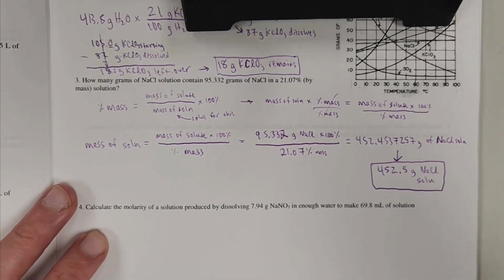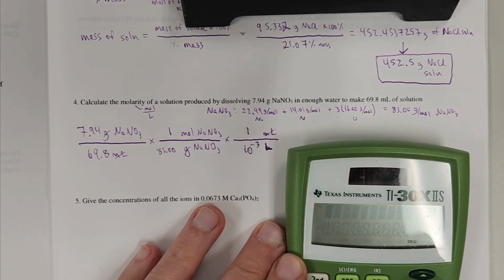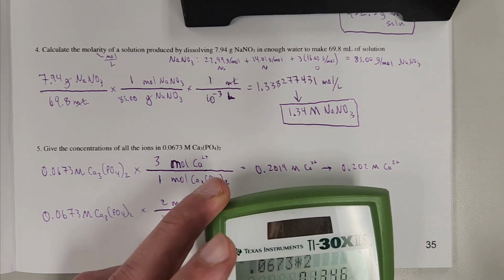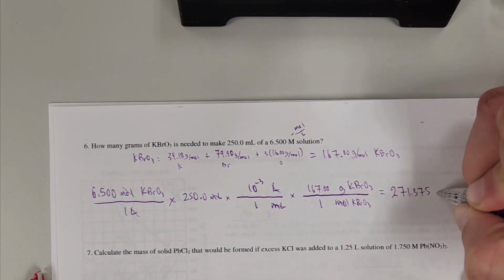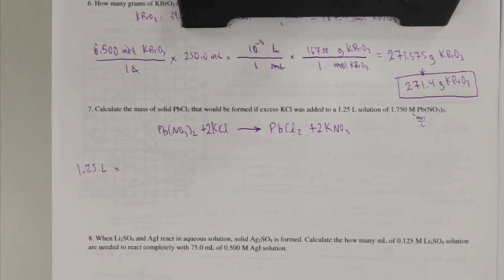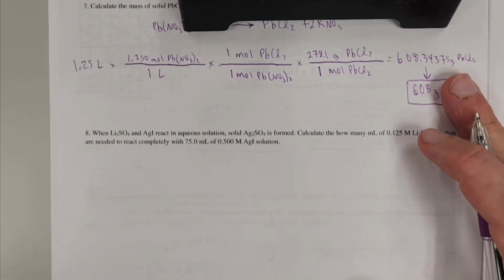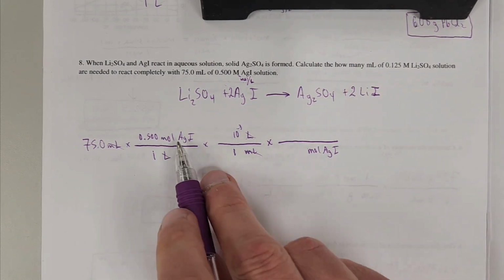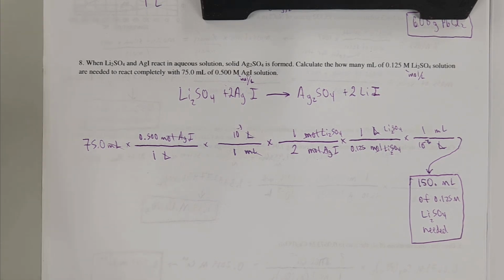Video Key: Review Worksheet - Aqueous Solution Calculation Problems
This video shows solutions and explanations for a worksheets that is a sampler of the various question types found throughout the instructional unit regarding calculations for aqueous solutions